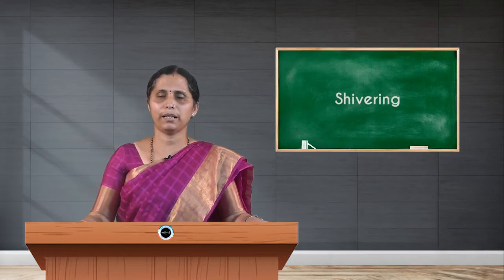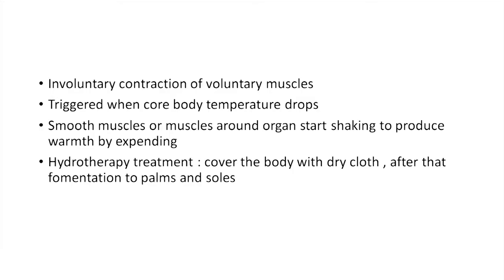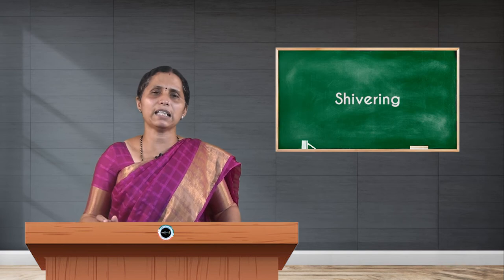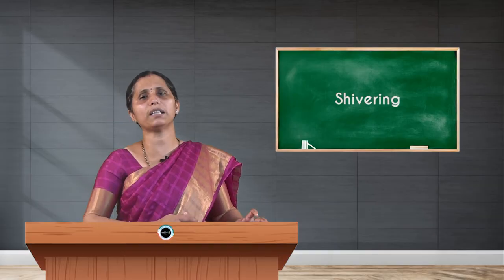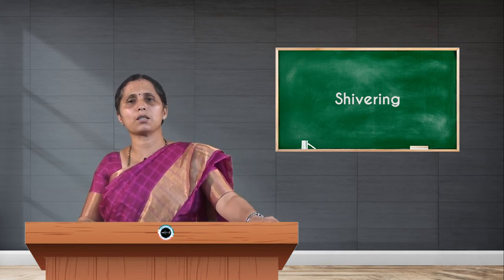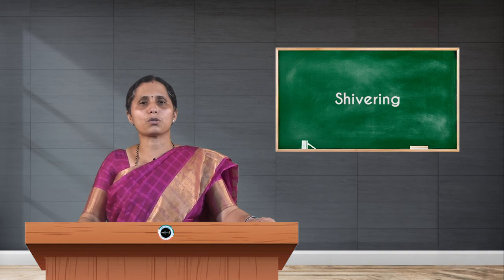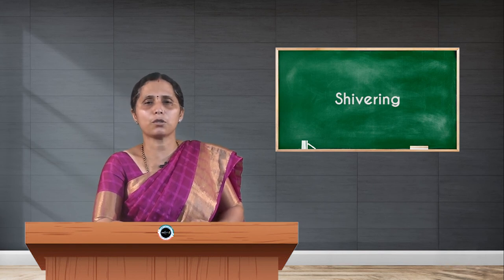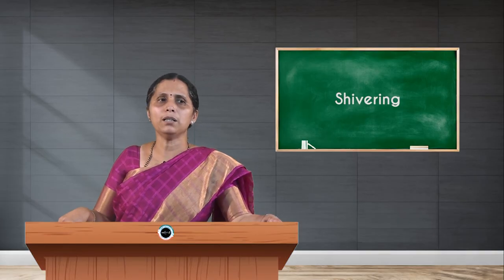SDM E-Learning: Shivering (Dr. Sujatha Dinesh)